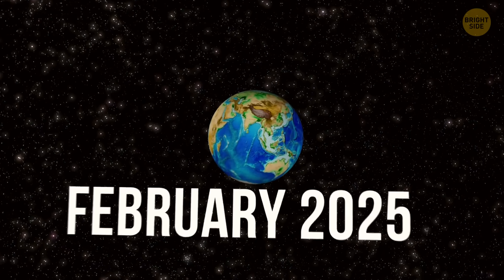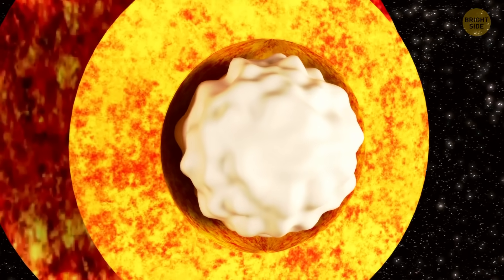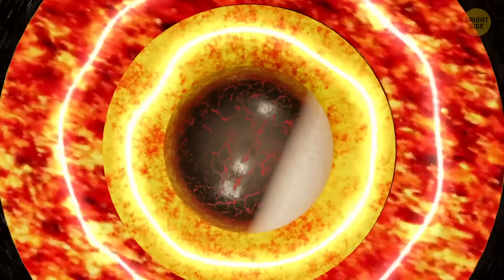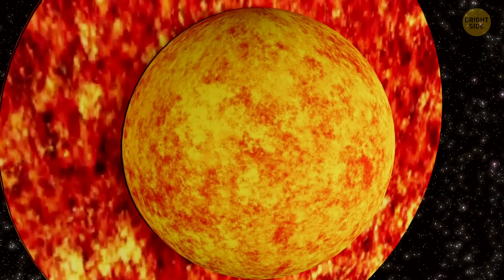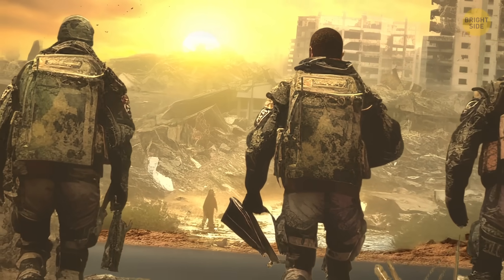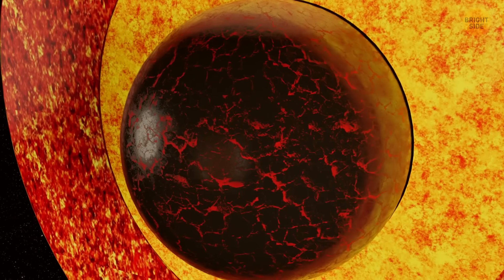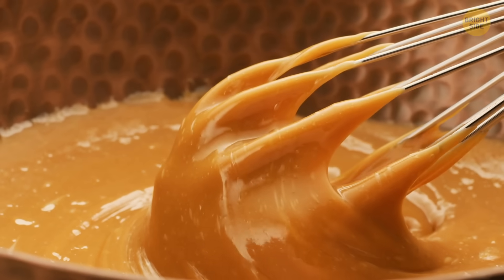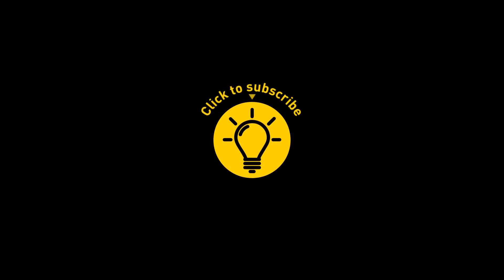The Core of Earth Is Acting Weird and the Clues Are Terrifying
So, get this—scientists just dropped some wild news in the journal Nature. Earth's inner core, that super-hot solid ball deep inside the planet, might actually stop spinning in about 15 years. Yep, you read that right! Researchers have been tracking earthquake waves and found that the core, which used to rotate from west to east, suddenly stopped around 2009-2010. Now, it’s slowly moving in the opposite direction, and by 2040, it might come to a complete stop before flipping and syncing up with Earth's spin again. This could mess with our magnetic field, so yeah… it’s kind of a big deal.